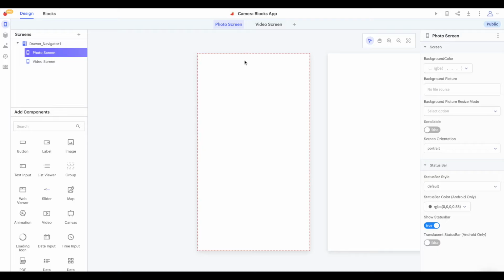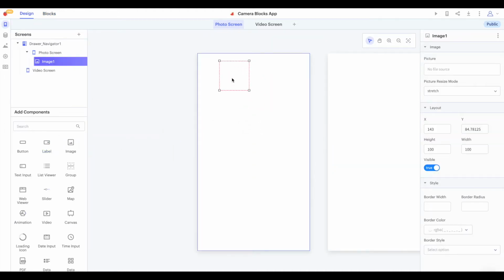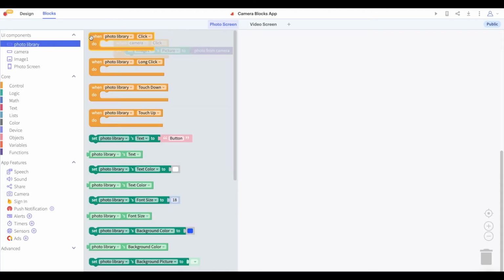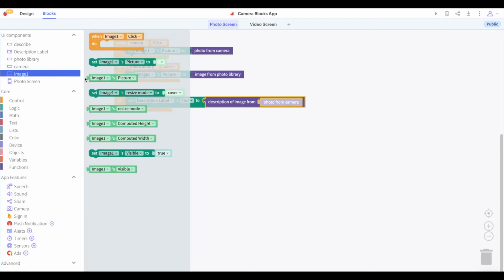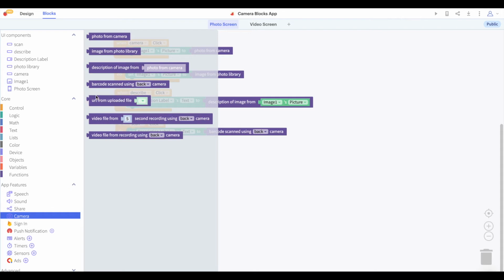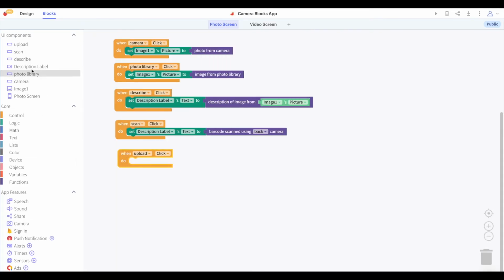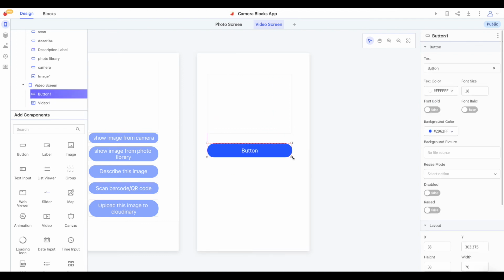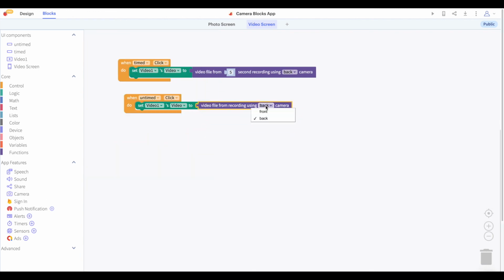Camera Blocks in Thunkable Drag and Drop UI (Recognize Images, Upload Media, Scan Barcodes and more)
Learn about using the Camera drawer of blocks in your Thunkable app to record photos and video, scan barcodes and QR codes, use AI to generate a description of your image, and upload your media to the cloud.

Find more info about connecting a Cloudinary DB to your Thunkable project